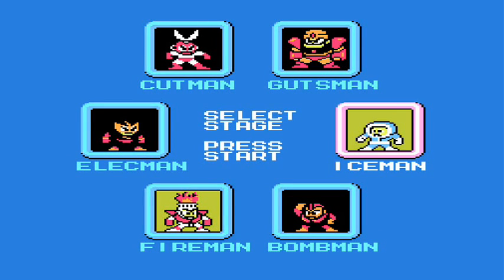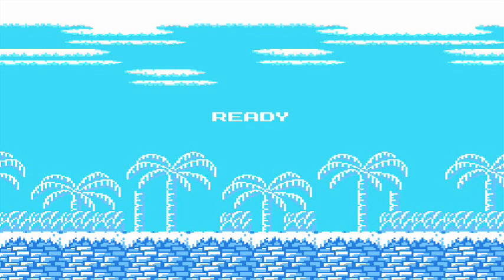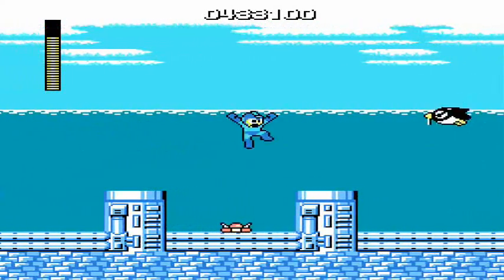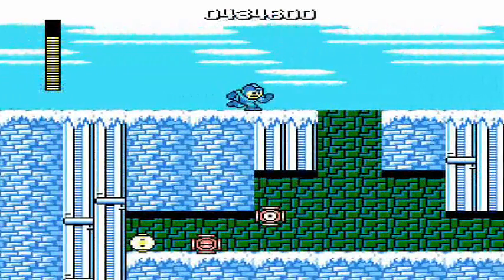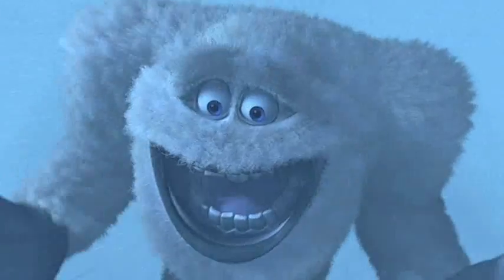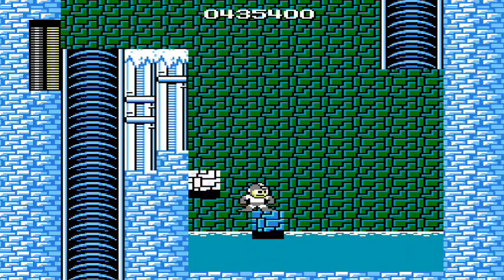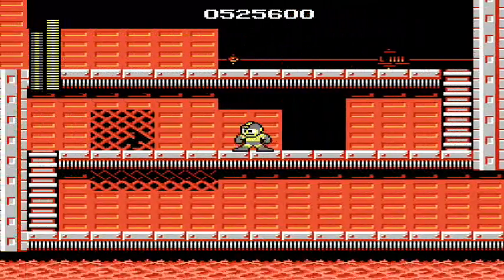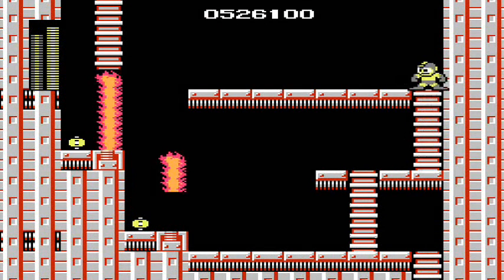Mega Man - Part 3: Ice Man and Fire Man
This weeks game is all about shooting and stealing. Dr. Wily’s jelousy of his partner Dr. Light has reached a point where he falls into scientist cliché as he reprograms the eight Robot Masters to take over the world. Now Dr. Light had to convert his helper robot Rock into the super fighting robot Mega Man to stop the others and take down Dr. Wily. Get ready to warp in and out , and let’s play the original Mega Man.
0:19 - Ice Man Stage
3:34 - Ice Man
4:20 - Fire Man Stage
7:45 - Fire Man